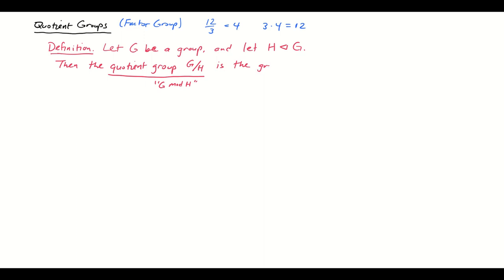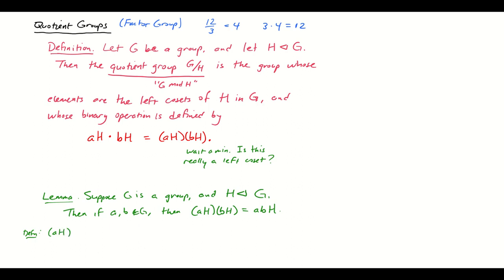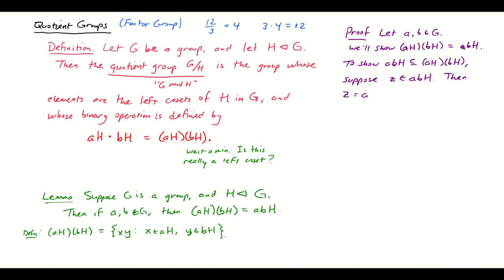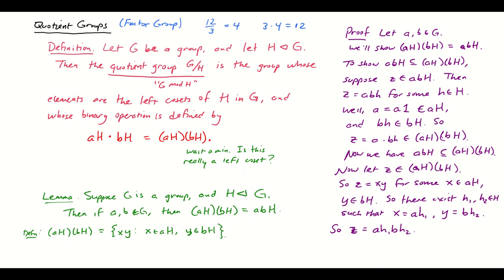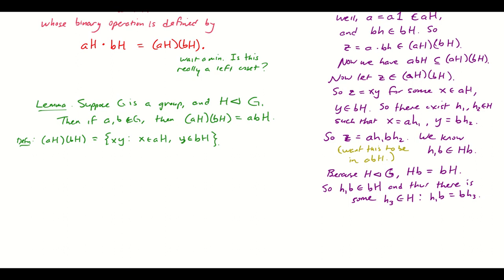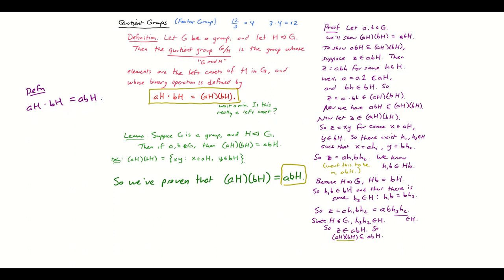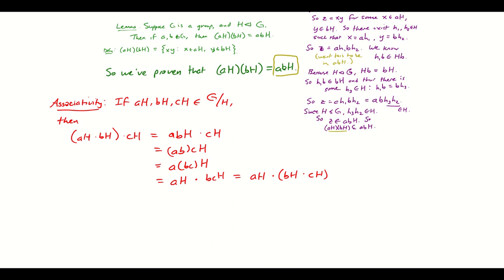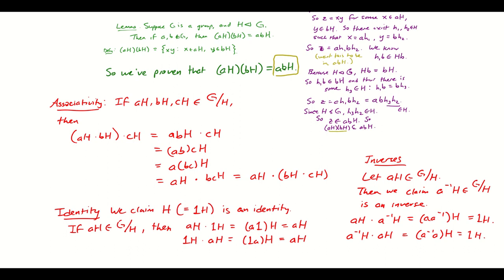VLOG Quotient Groups